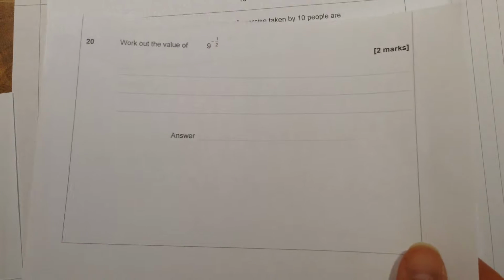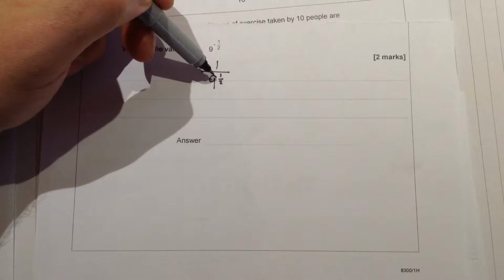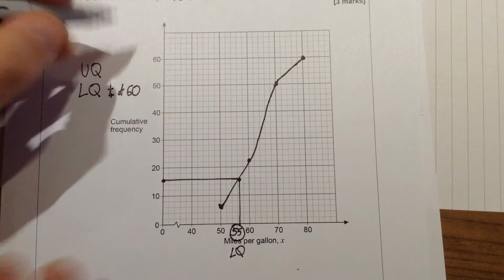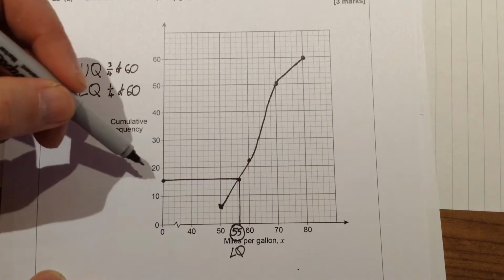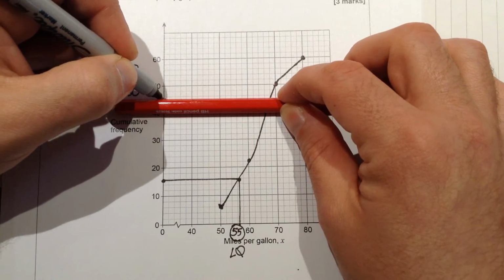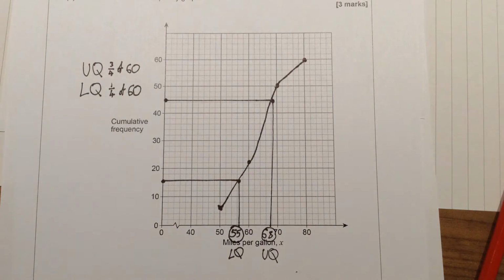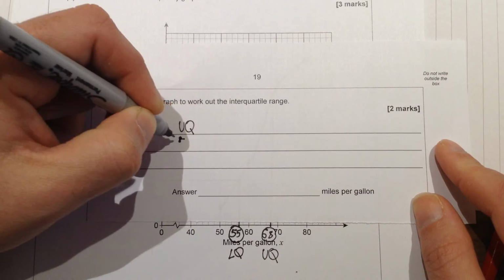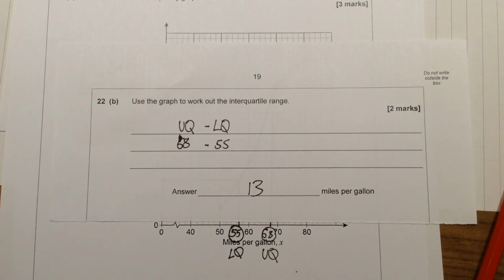Daily 10 Non Calc Higher Video 11